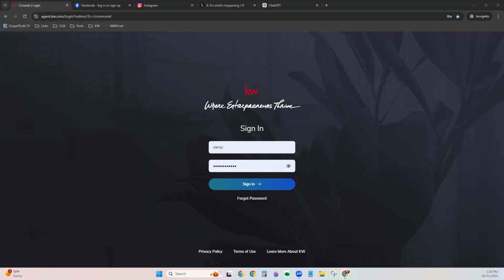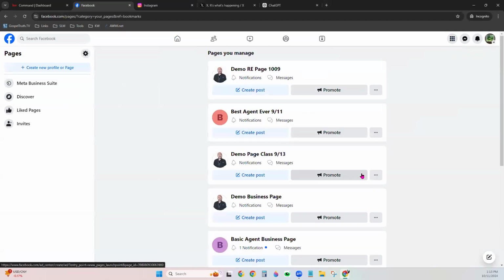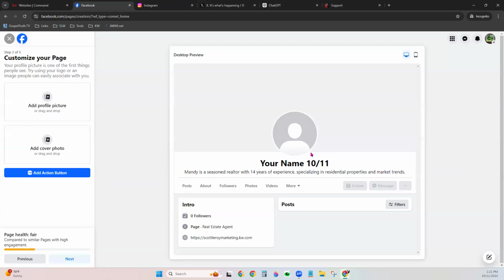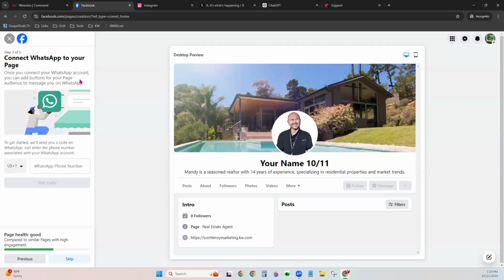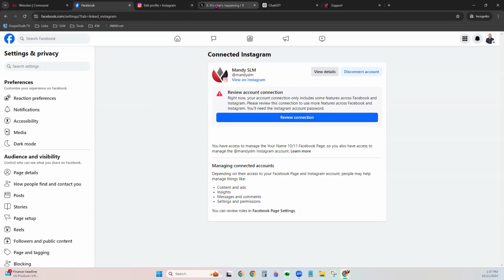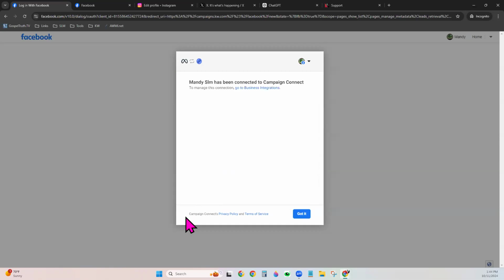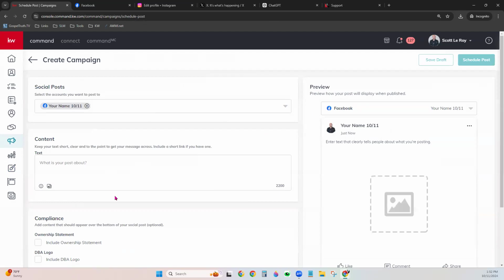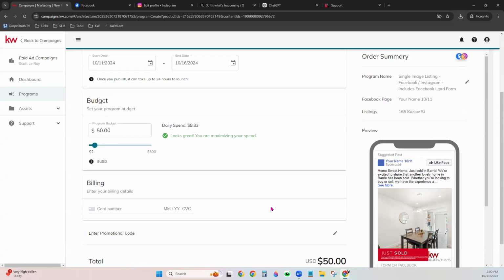Build Your Social Media 10/11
We discuss brand consistency and recognition as we go over how to create your social media accounts, how to properly link them to Command, how to find free content, and how to use Command to post to your social media platforms using Social Post Campaigns and Paid Ad Campaigns!